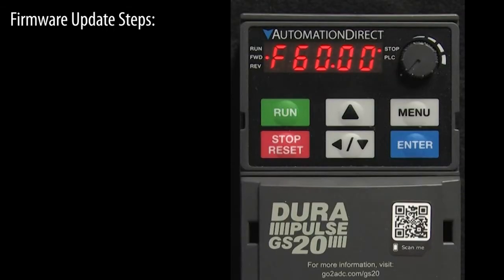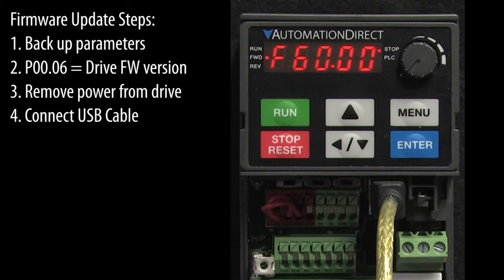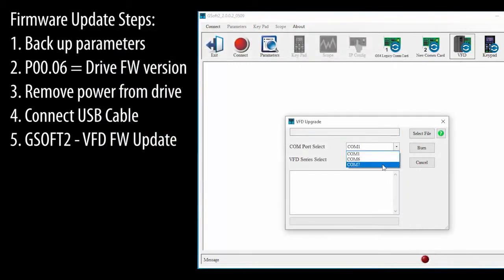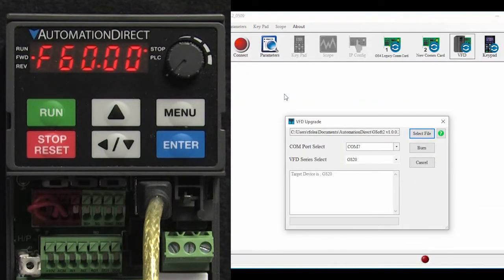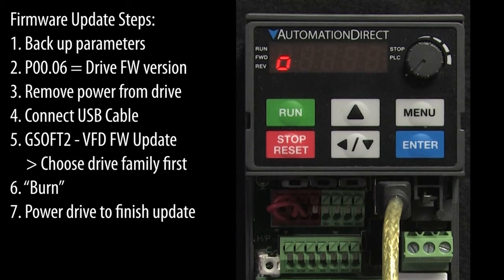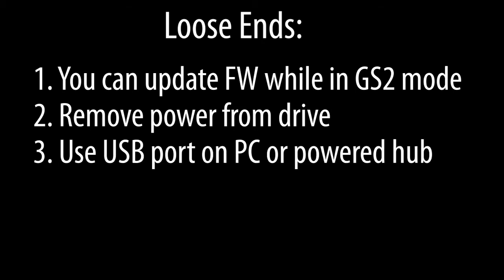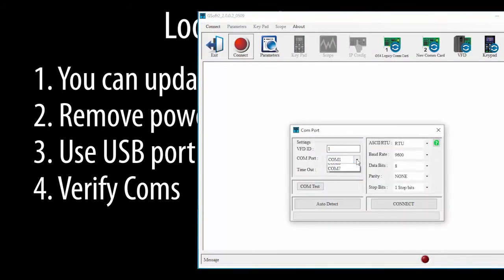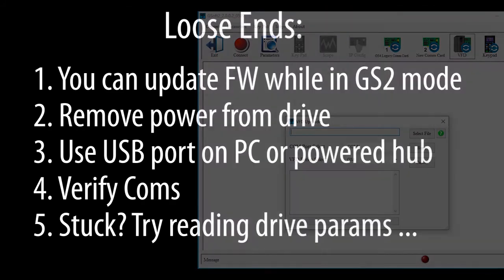GS20(X) VFD: How to upgrade your GS20(X) drive firmware in this variable frequency drive tutorial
- Learn how to upgrade the firmware in the GS20(X) Variable Frequency Drive in this variable frequency drive tutorial. It costs nothig and is the best way to ensure you get the most out of this full featured variable frequency drive.

To learn more, check out our video library for lots of how to videos including PID, Torque Mode, using the FREE software, PLC programming and more!